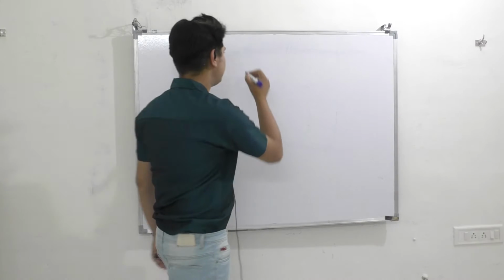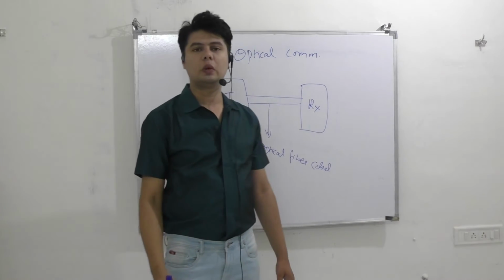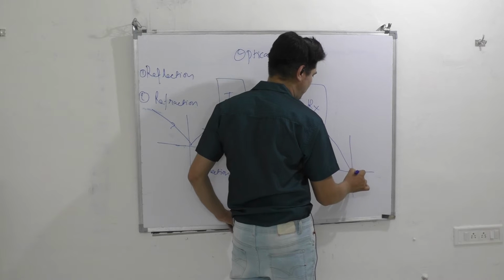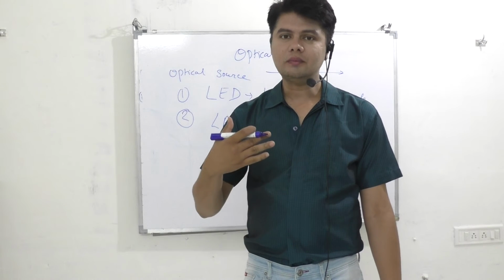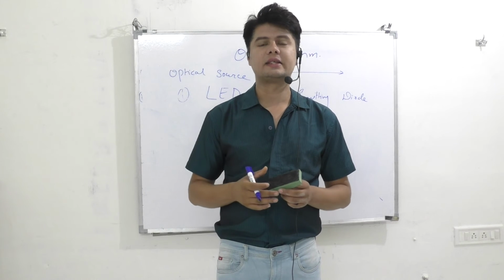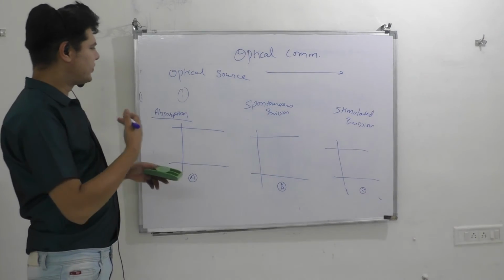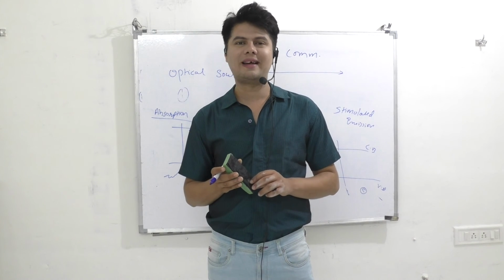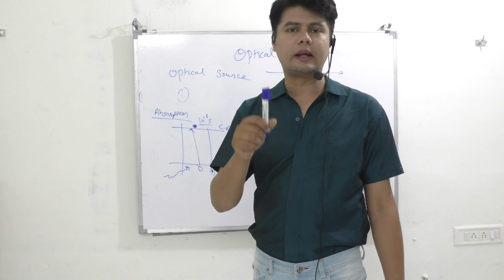"BASICS OF OPTICAL COMMUNICATION SYSTEM" BY DEEPAK SIR